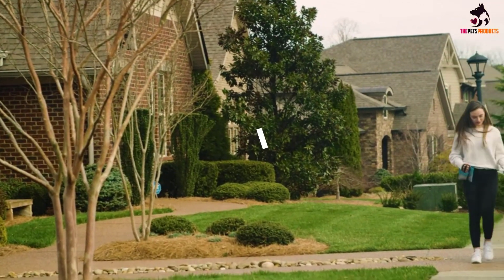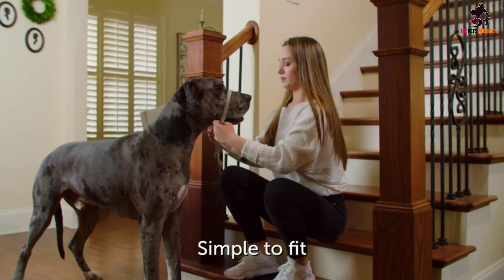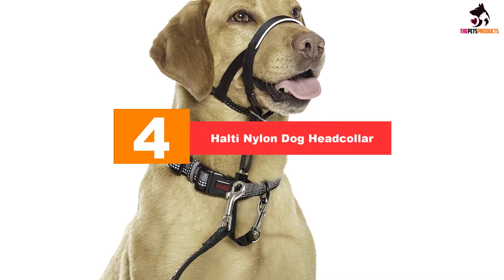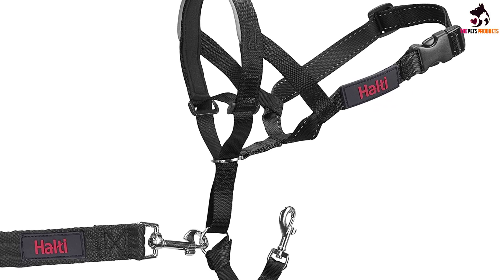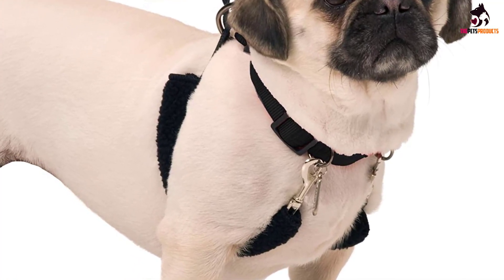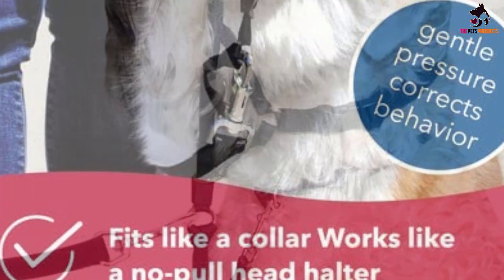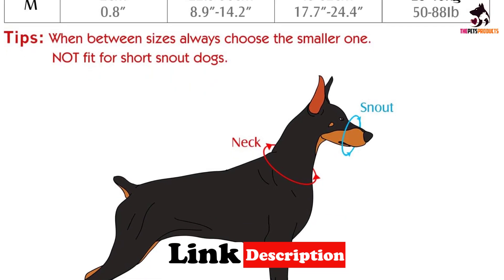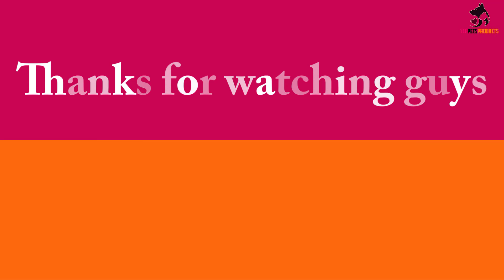✅Top 5 Best Dog Head Halters Reviews in 2023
► Links to the Best Dog Head Halters you saw in this video

✅5. PetSafe Gentle Leader Padded No Pull Dog Headcollar

✅4. Halti Nylon Dog Headcollar

✅3. Sporn Training Halter Nylon No Pull Dog Harness

✅2. Walk ‘N Train Polyester Dog Headcollar

✅1.Pawaboo Dog Head Collar

To save you both time and money, we’ve narrowed down to some of the best Dog Head Halters.
Check out an in-depth review of the best  Dog Head Halters in 2022.

In this video, we make a new research on the top best  Dog Head Halters.
This is the best Dog Head Halters review.
Best time for buying your new Dog Head Halters.